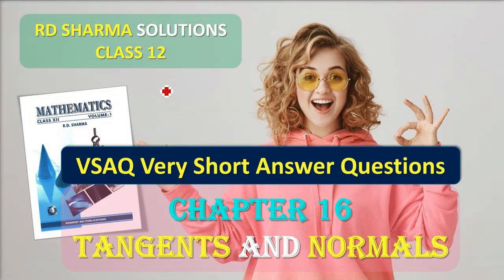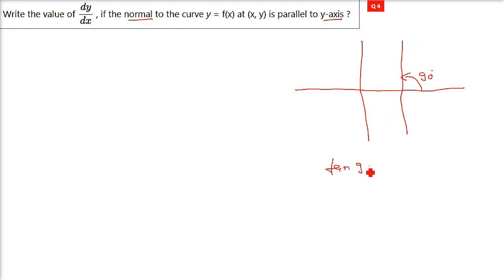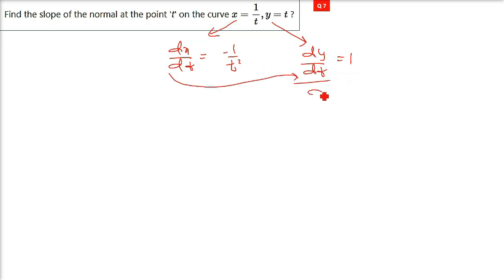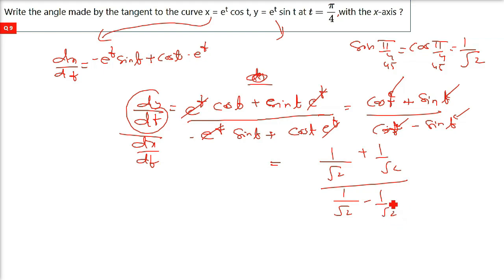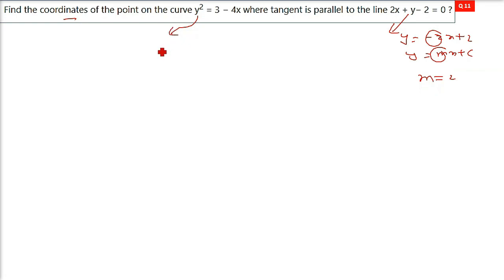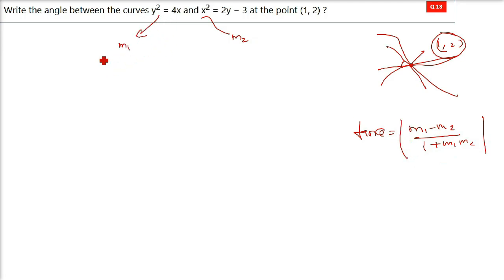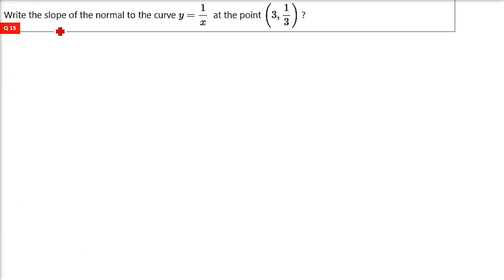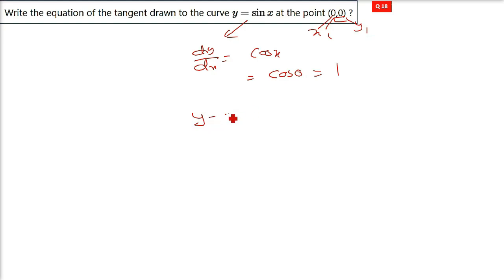RD SHARMA SOLUTIONS CLASS 12 CHAPTER 16 Tangents and Normals VSAQ FULL